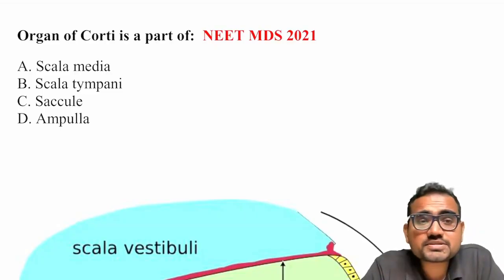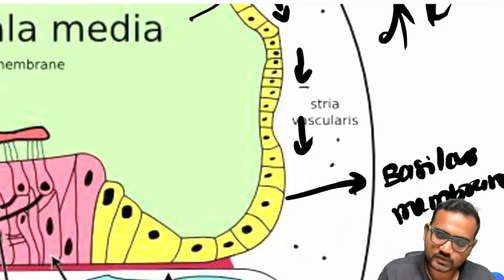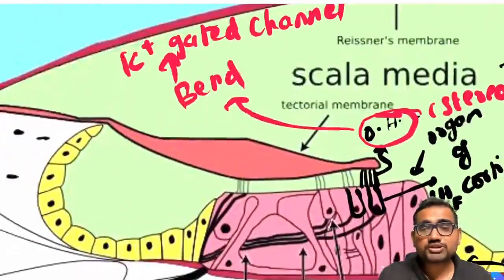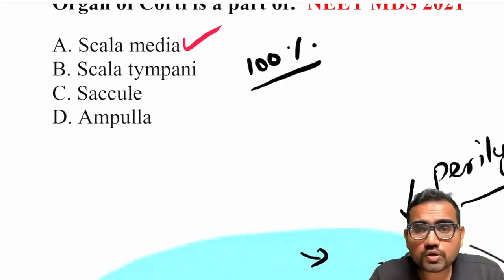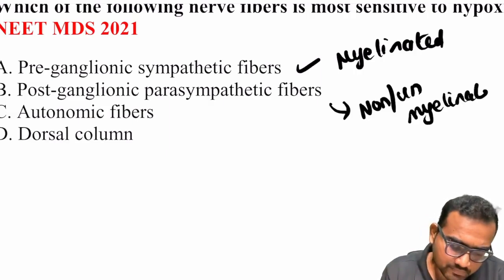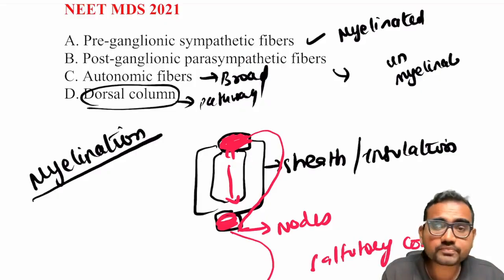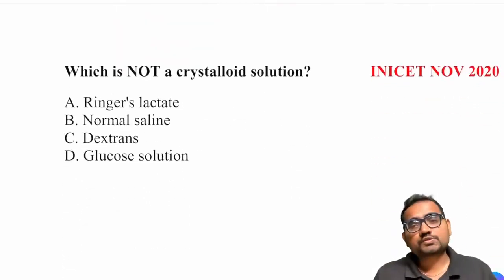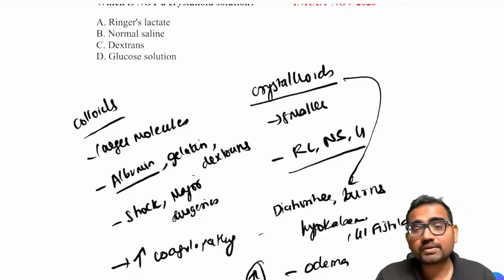MCQ Discussion - 1